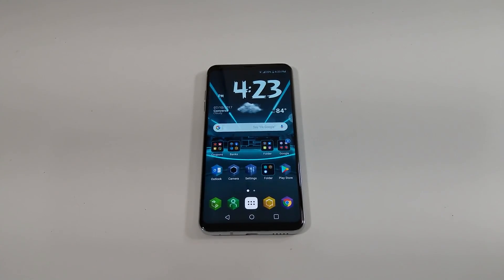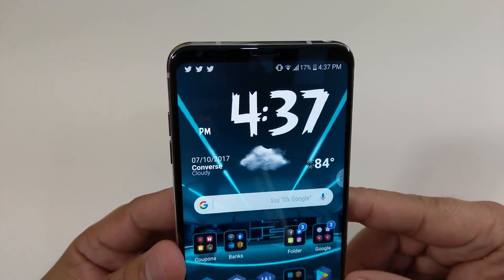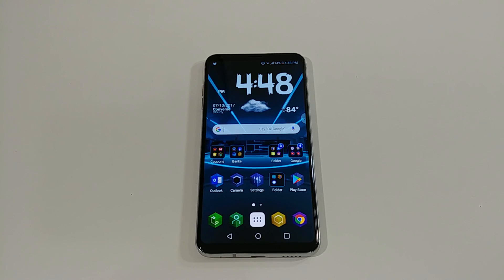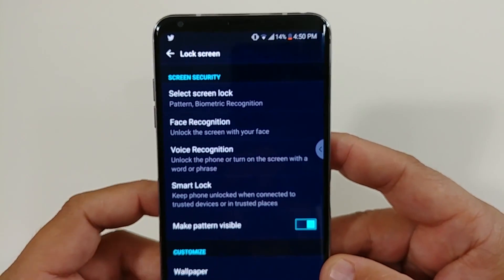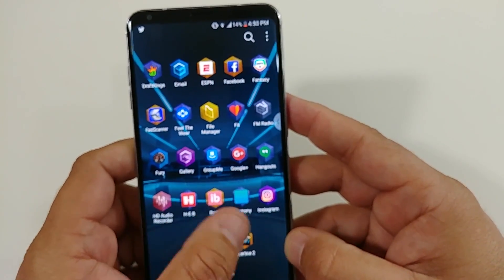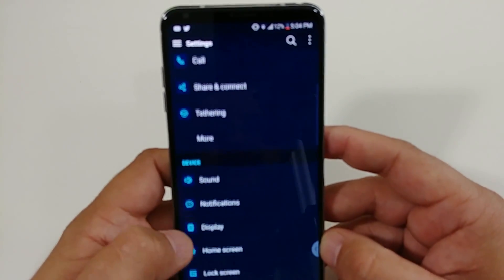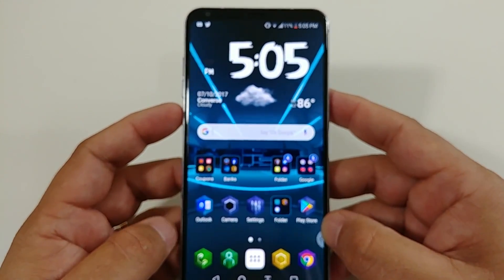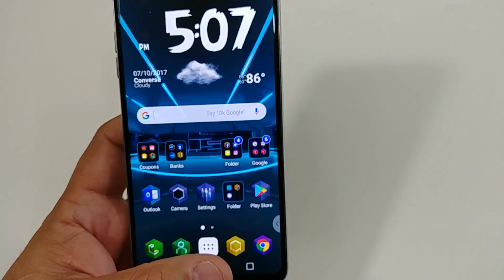LG V30 First Impressions & 24hrs later: Does LG have a winner in the V30?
Here is my first impressions of the LG V30. The phone is running really good so far. In this video I will give you my opinion on the phone so far.

Please come join our Team 100 Group Me Chat Community.

You will find the links to everyone's channel below.

BGTECHLIFE